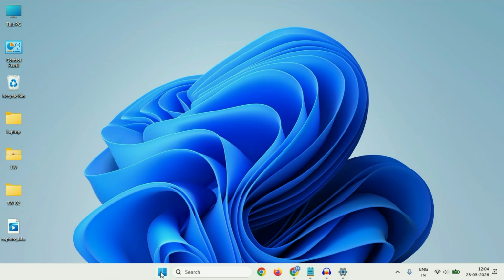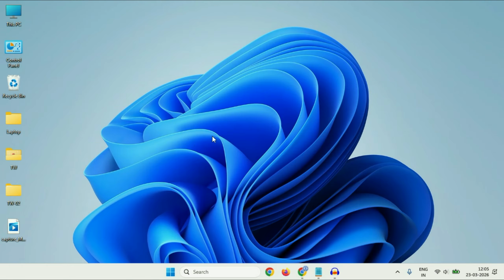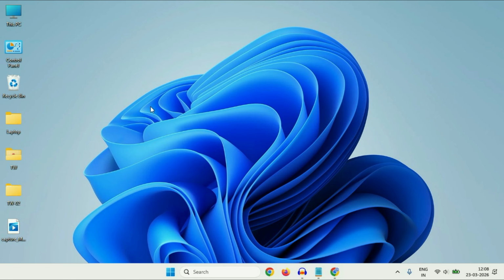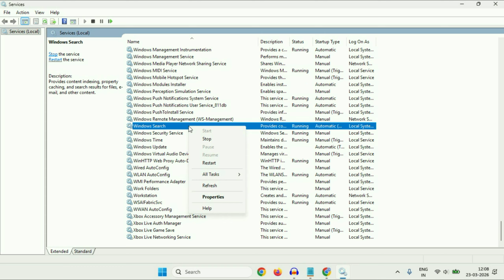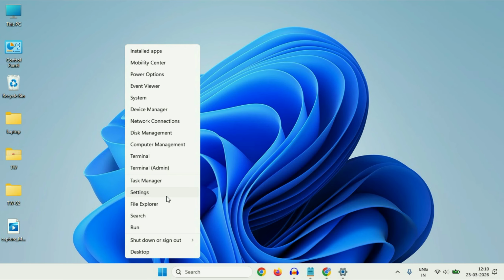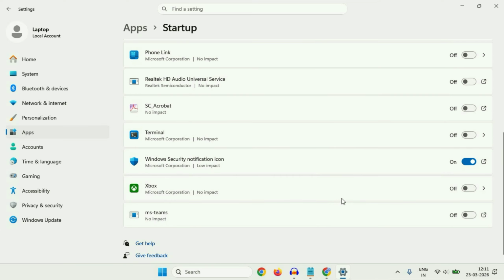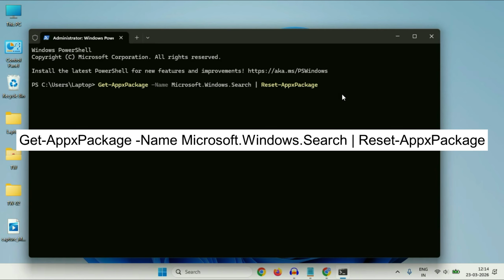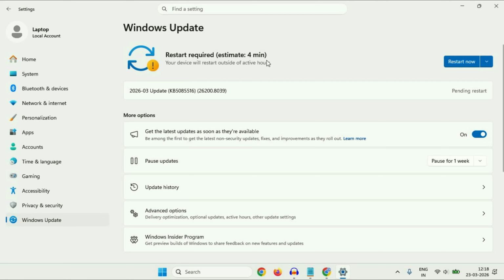How to Fix Slow Search in Windows 11 | Windows 11 Search Lagging?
Windows 11 Search Taking Too Long?